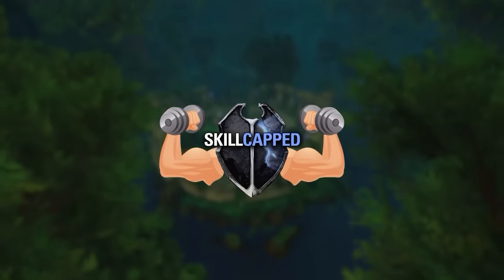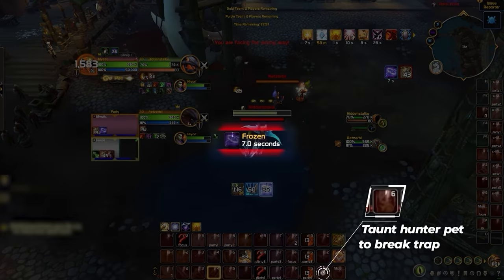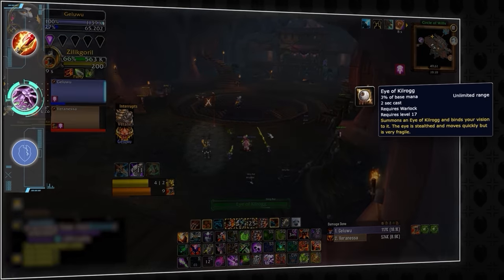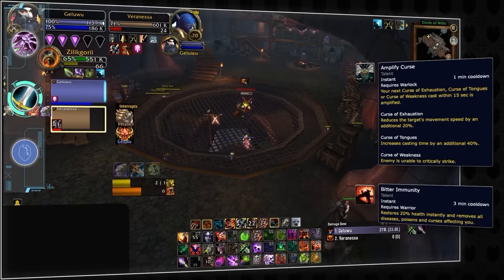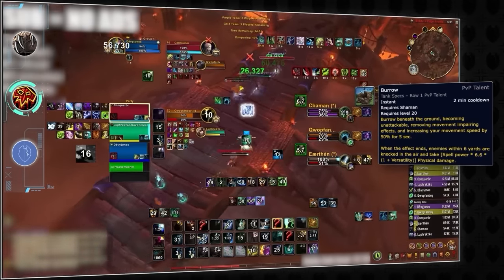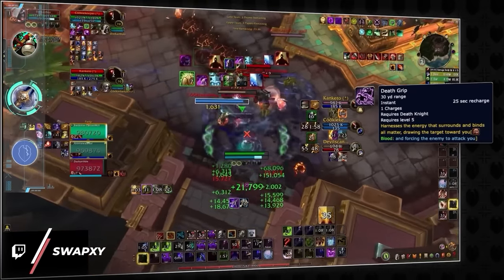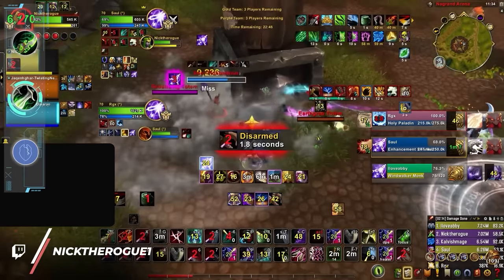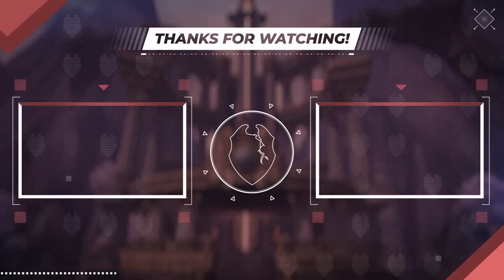80 BROKEN Things You Need to ABUSE in WoW PvP - DRAGONFLIGHT SEASON 3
0:00 - Hidden WoW mechanics
0:51 - General tricks
3:24 - Mage
4:51 - Warlock
6:06 - Warrior
7:12 - Hunter
8:09 - Priest
8:49 - Druid
9:43 - Shaman
10:46 - Evoker
11:25 - Monk
12:01 - Death Knight
12:49 - Demon Hunter
13:46 - Rogue
14:31 - Paladin

Concepts: dragonflight,world of warcraft,wow pvp,dragonflight pvp,solo shuffle tier list,patch,solo shuffle,wow pvp changes,wow pvp tips,wow dragonflight,wow solo shuffle guide,solo shuffle guide,10.2.5,wow 10.2.5 pvp,10.2.5 solo shuffle,10.2.5 pvp,wow dragonflight pvp,wow how to pvp,dragonflight how to pvp,dragonflight pvp guide,wow arena guide,wow arena pvp,wow pvp guide,10.2.5 arena guide,focus,guide,wow pvp op class,dragonflight pvp burst,wow pvp broken